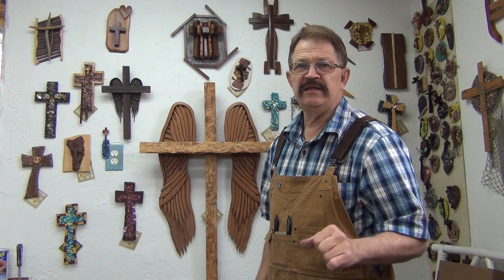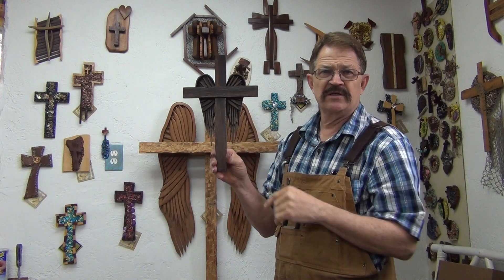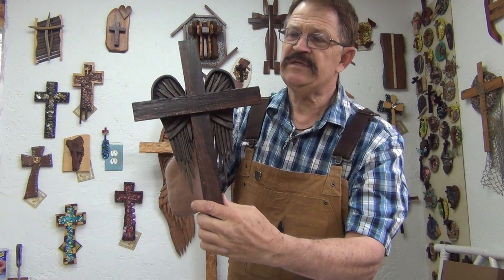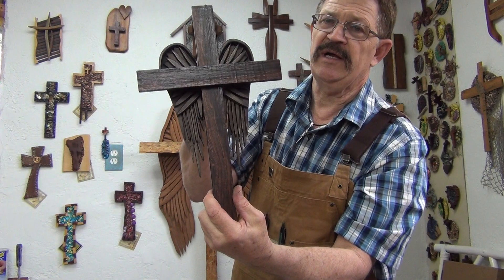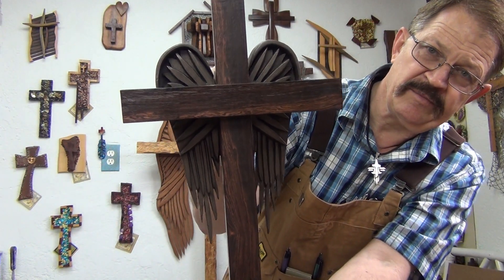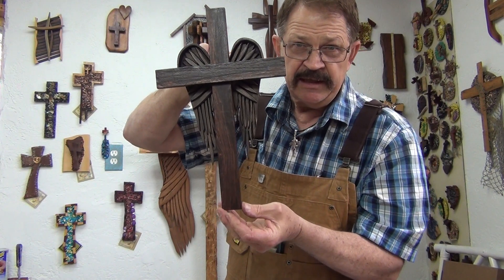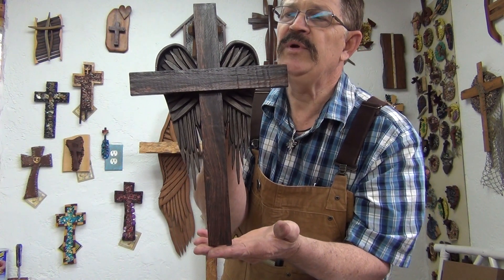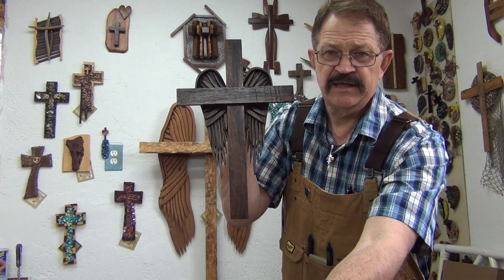Angel of the Lord Cross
From the studio of CruzNatural.com